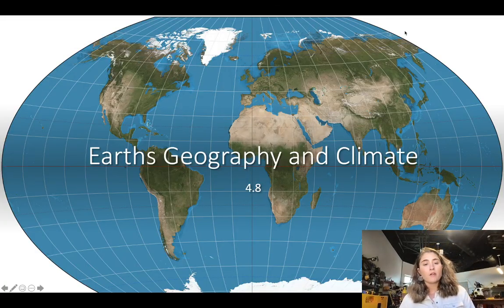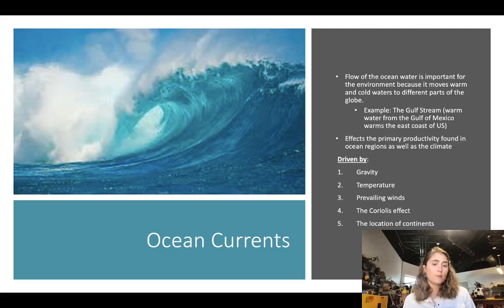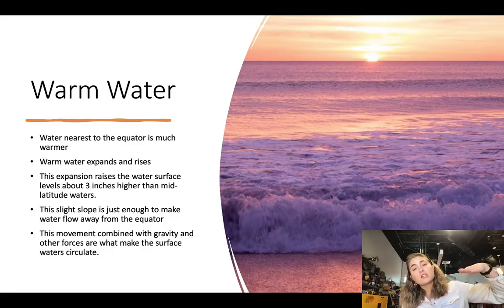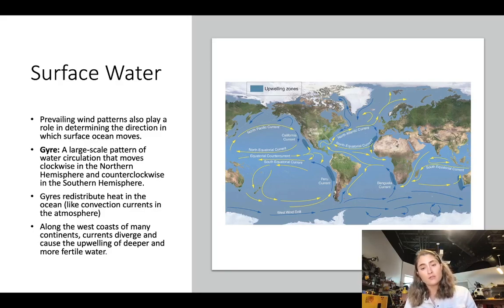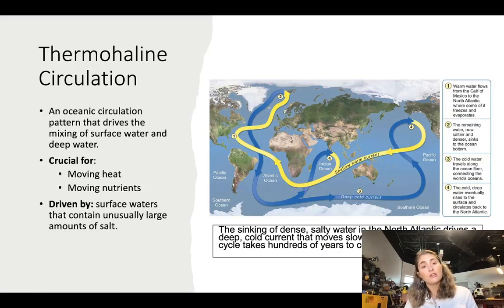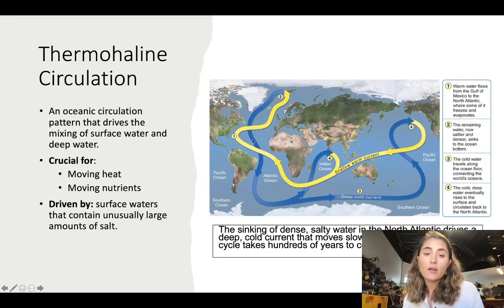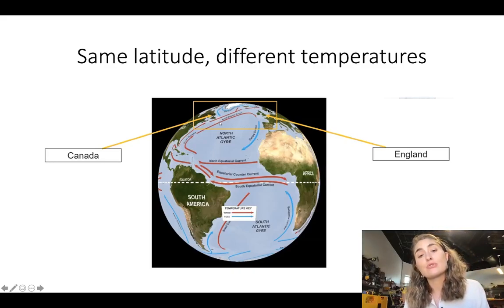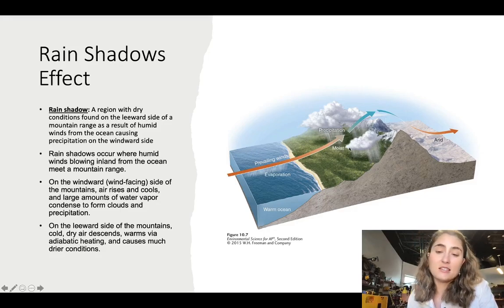4.8 Earth's Geography and Climate